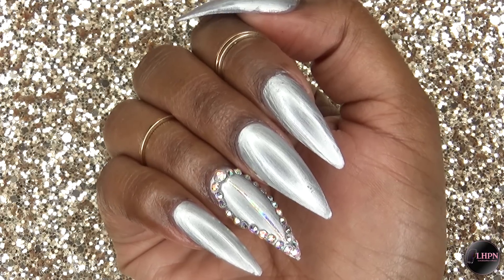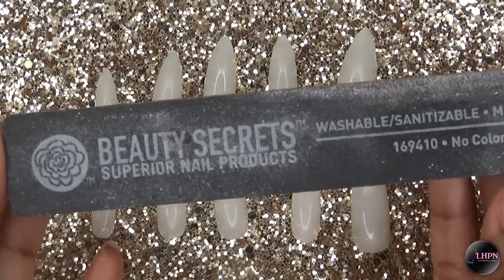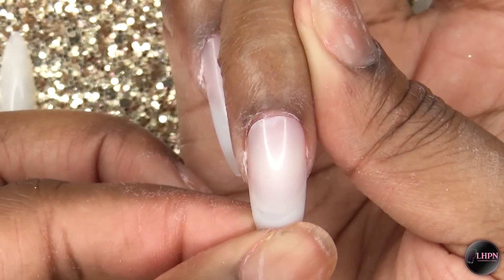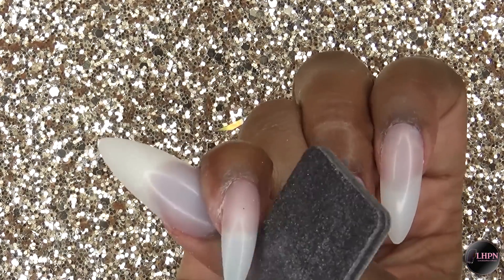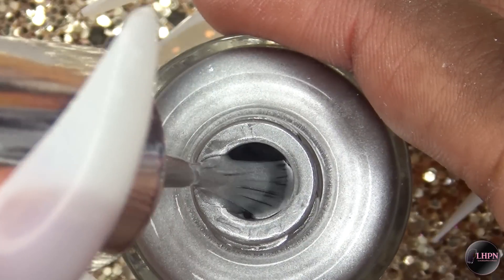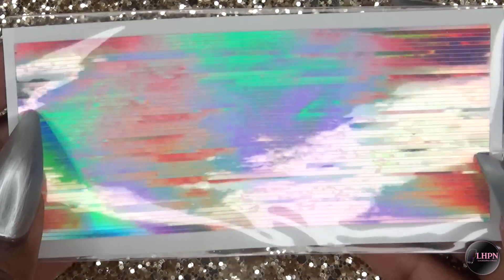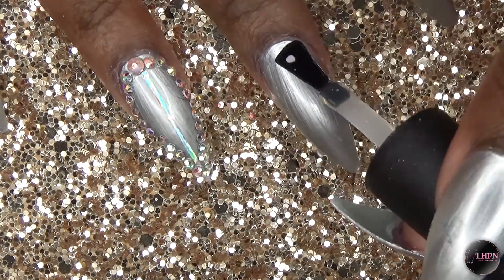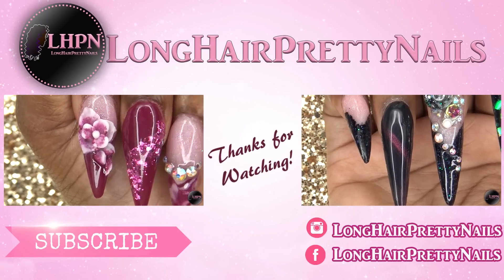Fake Nails DIY 10 Minute Easy Nails at Home - No Acrylic - No Gel - for beginners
Fake Nails DIY 10 Minute Easy Nails at Home No Acrylic. In this video I show how I did these diy 10 minute easy fake nails at home with no acrylic. I show how I got salon results at home. This nail design is a fast and easy alternative to acrylic nails. These nail could last 1-2 weeks.

Stiletto False Nails
IBD Brush on Nail Glue
100/180 grit Nail File
OPI Infinite Shine Nail Polish - Silver on Ice

I received this product complimentary from OPI. All opinions are 100% my own